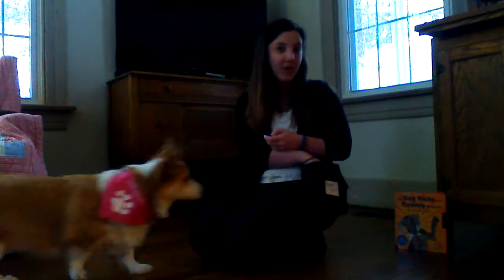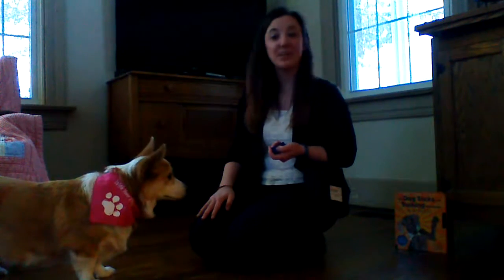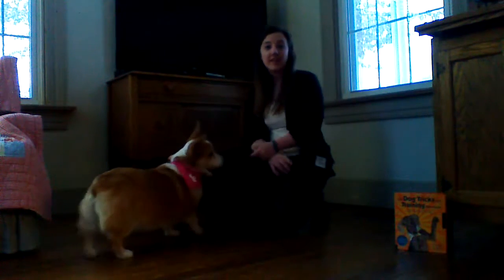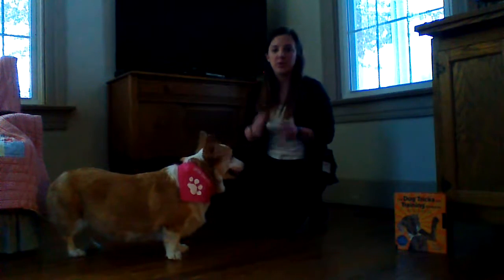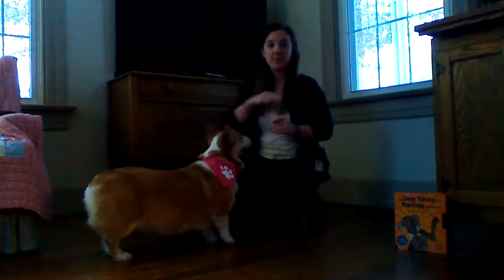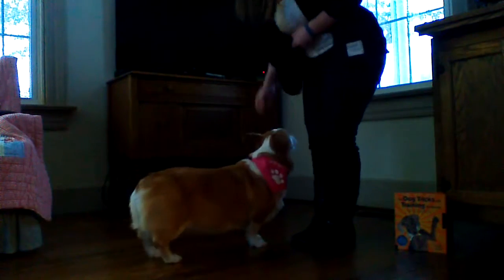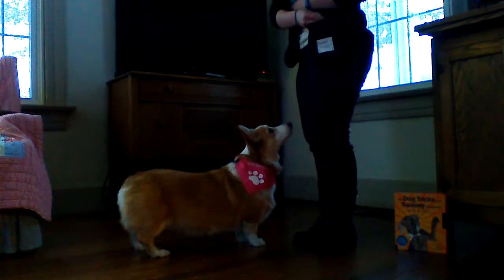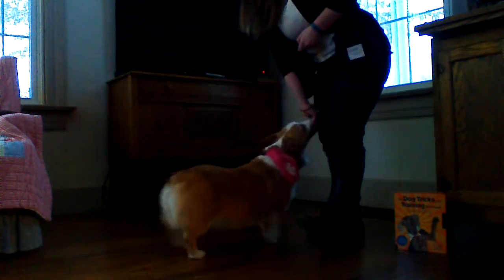Teach Your Dog: Spin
This is a Novice Trick to title with Do More With Your Dog.com